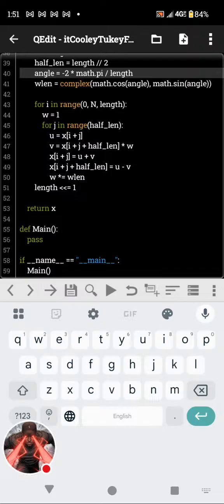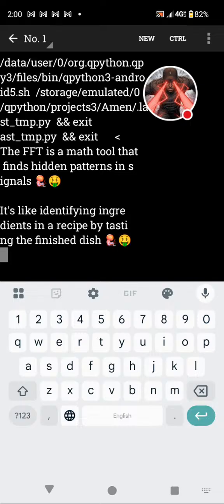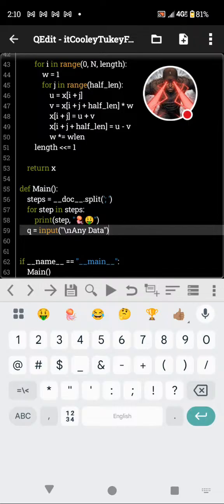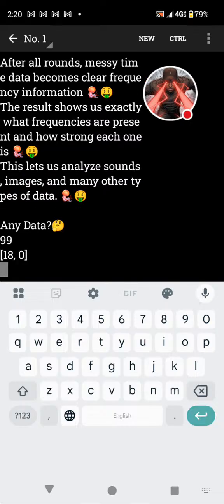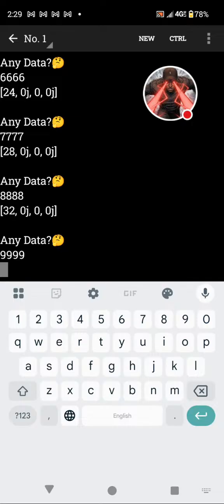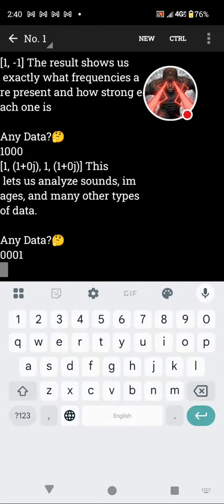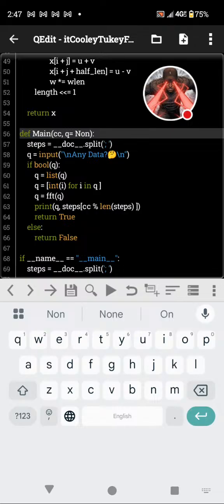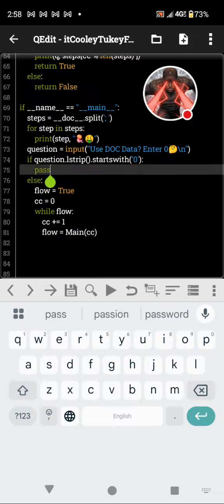Angel #21 | Monty's Complete Waste of Time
Learn how the cardiovascular and sensory systems work together to maintain homeostasis. This video seems to explains the mechanisms behind heart rate regulation and blood pressure control... but it's just the FFT...
Core Concepts
 * Cardiovascular Function: Understand the heart as a mechanical pump that delivers blood through the body.
 * Sensory Detection: Learn how sensory receptors monitor external and internal changes to provide feedback to the brain.
 * System Integration: Explore the communication between the nervous system and the heart to adjust physical responses.
Technical Details
 * Biological Feedback: Analyze how oxygen and carbon dioxide sensors trigger cardiovascular adjustments.
 * Neural Pathways: Discover the role of the autonomic nervous system in controlling heart rate during stress or rest.
 * Environmental Response: See how your sensory system identifies threats to initiate a "fight or flight" cardiovascular reaction.
Video Chapters
0:00 - Introduction to the 12 human systems approach
0:45 - The mechanics of the cardiovascular system
1:30 - Role of the sensory system in monitoring
2:15 - Integration and heart rate control
3:50 - Feedback loops and oxygen sensing
5:10 - Conclusion and system synergy

"Happy 21st Birthday to iShow Speed! today we're embracing your spirit of persistence and just high energy and activity but in our own way 😂...
where diving deep using Python and using the C language to respond to a commentator on a short about the Fast Fourier transform that I wrote in Python but now I'm about to implement in C."

I told you about these changes 6 years ago 😭🤣

No Home For Prophets: Art, Philosophy, and Programming's Uncovering by MK JOWLING on Amazon

The Home of the Prophets is a core text for members of the program. This book provides the philosophical foundation for programming concepts. It uncovers deep insights into the structural design of logic and thought.
You should read this book to understand the intersection of philosophy and technical application. It offers practical perspectives on how programming shapes your perception of reality. The author explains complex ideas using direct language.
This resource is now on sale for a limited time. Use this opportunity to add this essential volume to your digital library. Your participation in the program requires a firm grasp of these principles.

and/or

┊　　┊　　┊　　┊　　☆☆ Friends are like stars
┊　　┊　　┊　　★　they come and go
┊　　┊　　 ★ but the ones that stay
┊　　★　are the ones that glow
★ JUST LIKE YOU